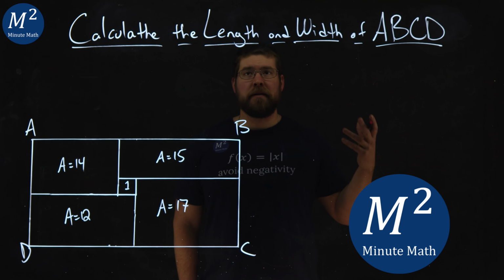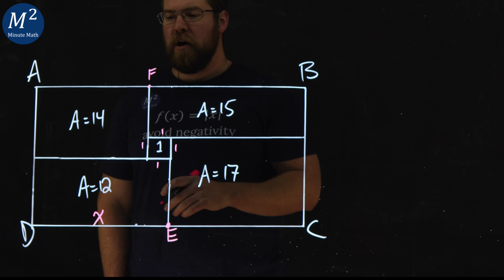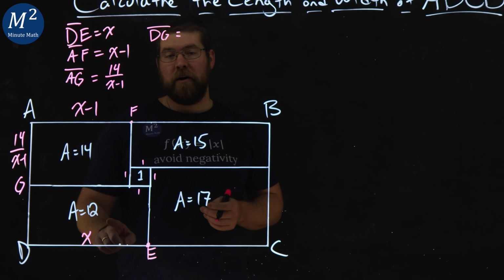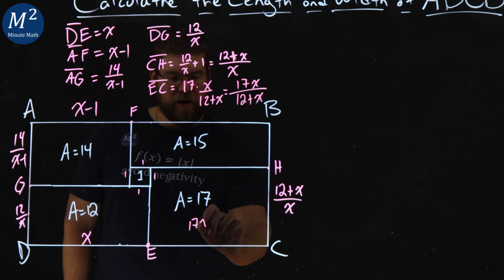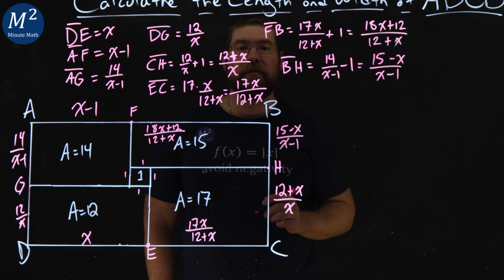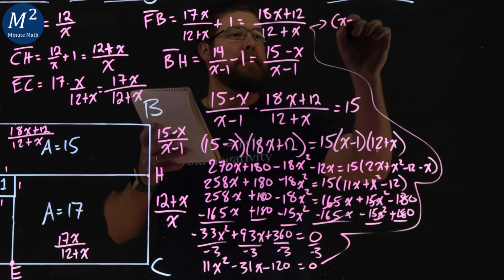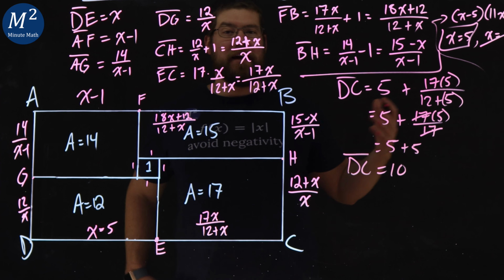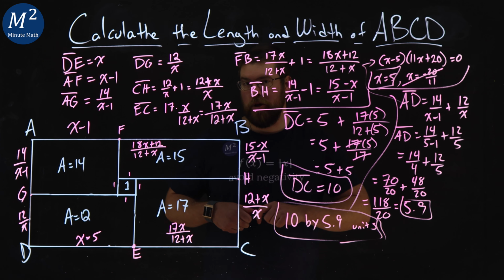Calculate the Length and Width (Dimensions) of Rectangle ABCD | Minute Math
Can you calculate the area of the large rectangle ABCD? We use basic algebra and geometry to solve this math puzzle. We always encourage other solutions to this problem in the comment section. Enjoy!

Time Stamps:
00:00 - The Problem
00:52 - The Steps
09:46 - The Answer